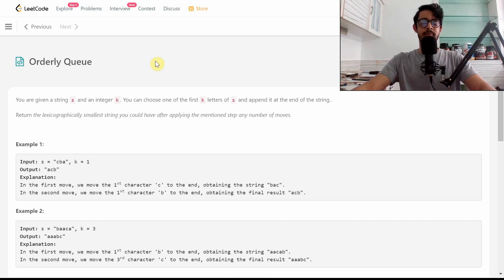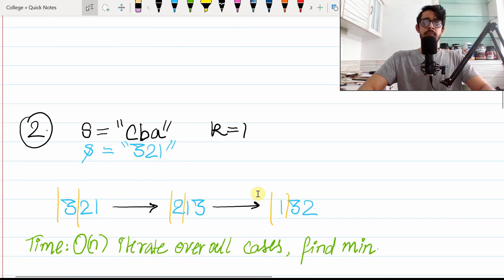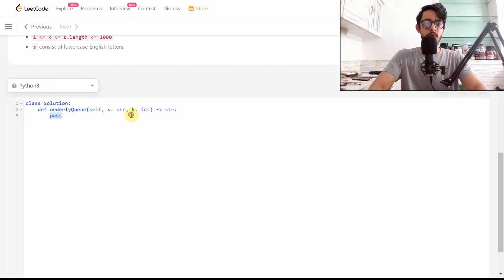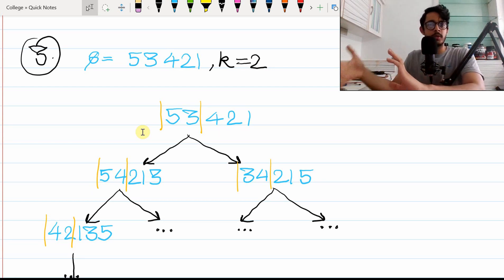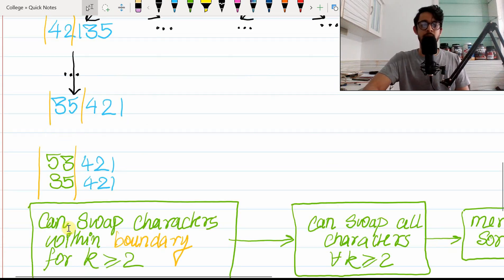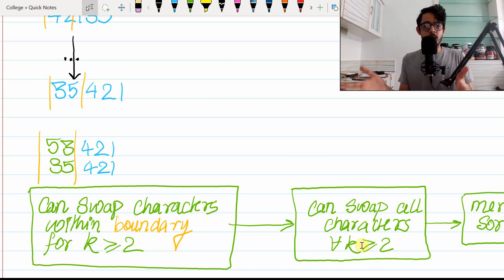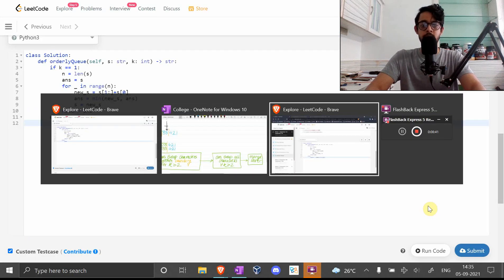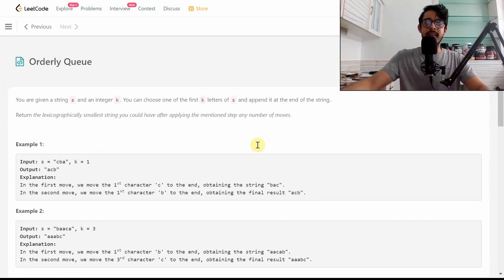Orderly Queue | LeetCode | Intuitive Solution with Explanation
899. Orderly Queue solution explained in detail with approach. Hard problem on LeetCode.